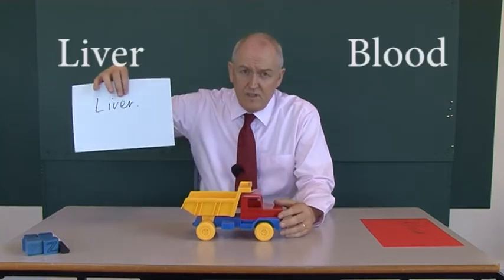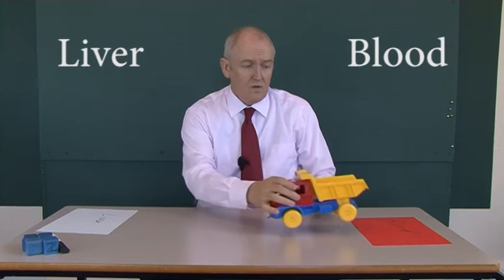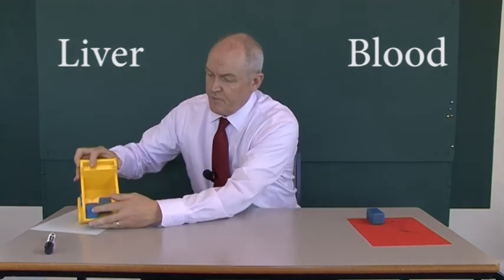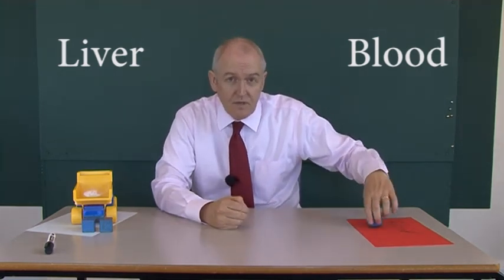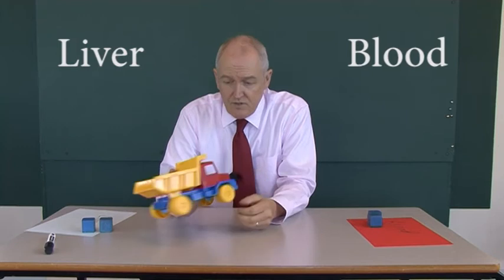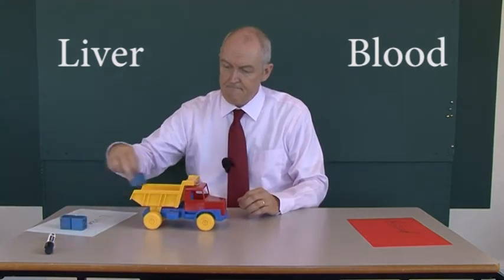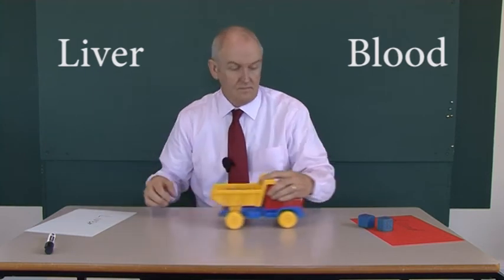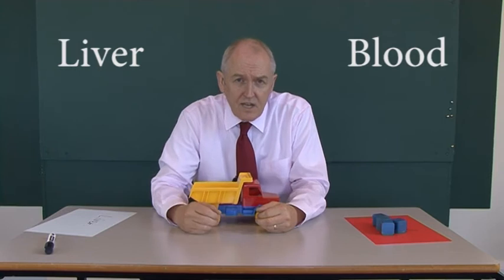Heart Disease, Cholesterol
Cholesterol